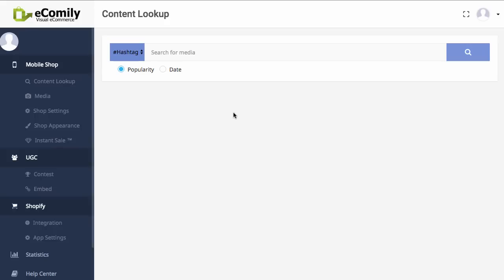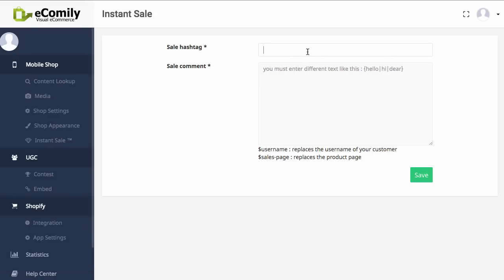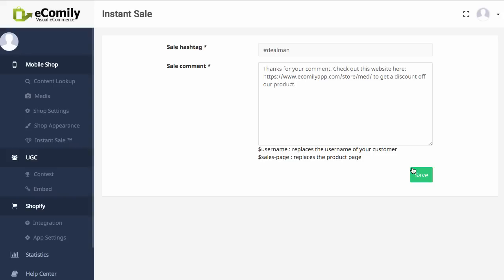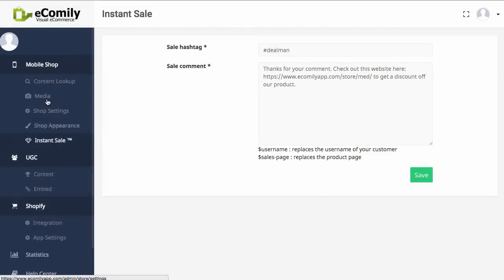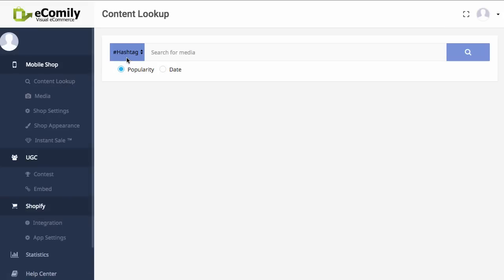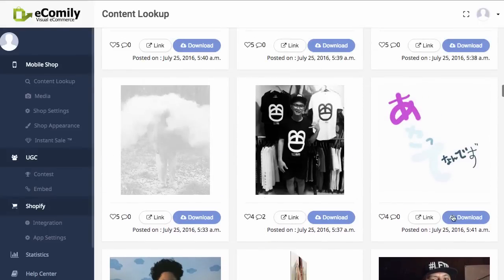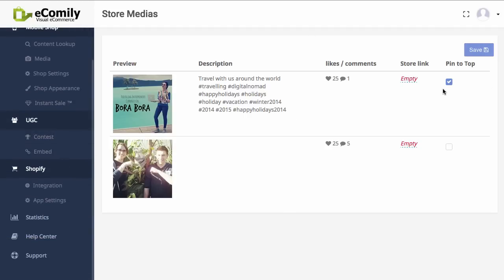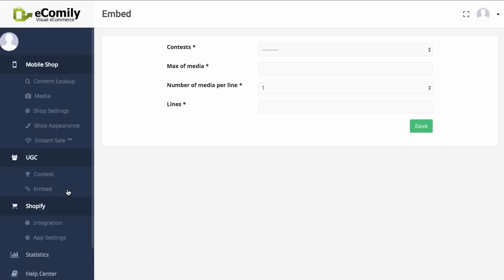ecomly visual ecommerce